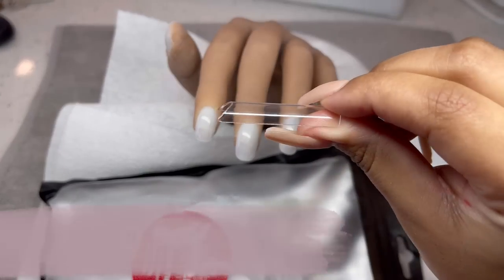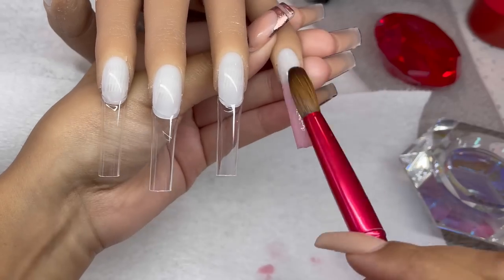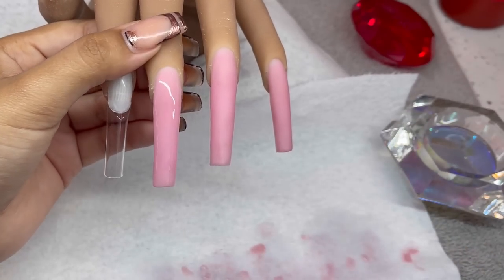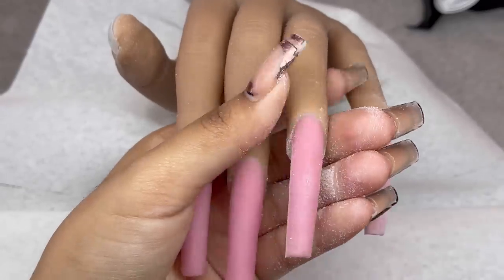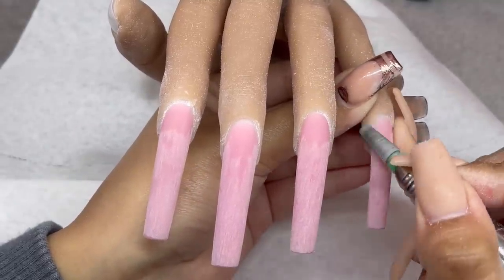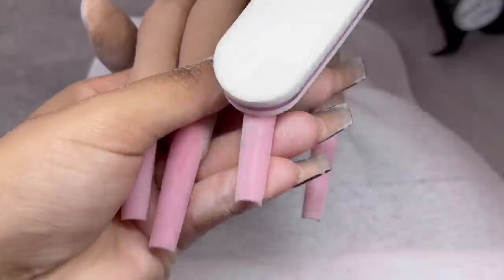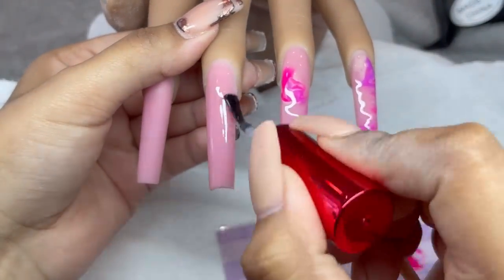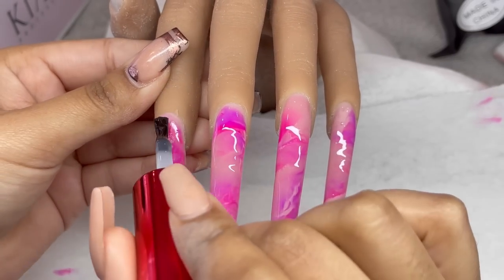DIY Marble Nail Art | Beginner Nail Tutorial | Blossom/Blooming Gel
Super easy & stunning marble. Seriously easy loves!! Hope y’all enjoy this video!

*Peel n Stick hand files
*Nail Glue
Album “Nail Essentials”